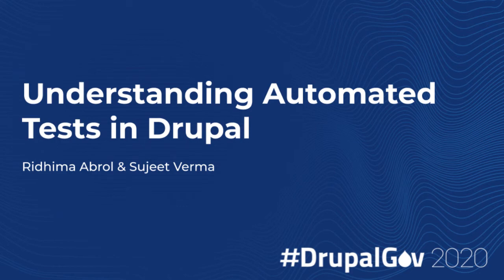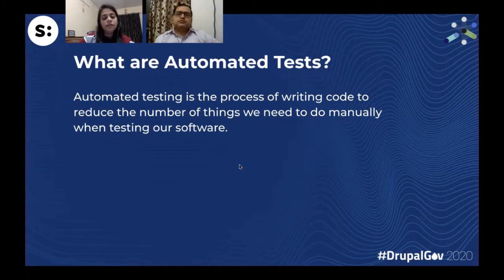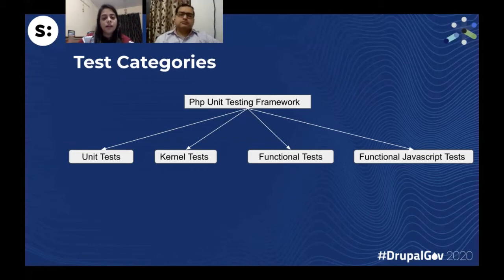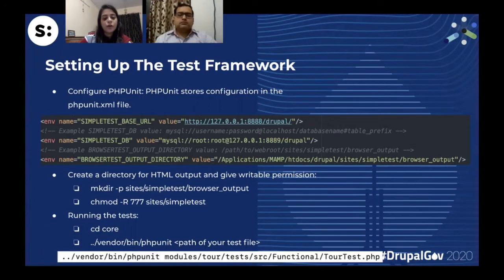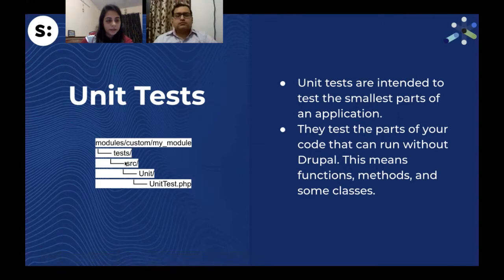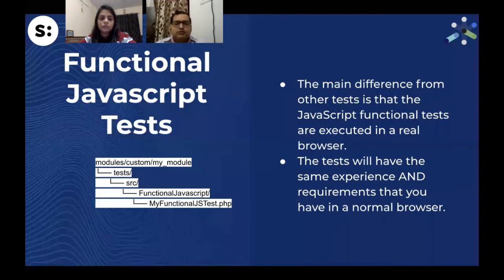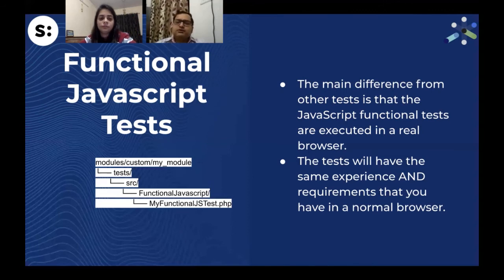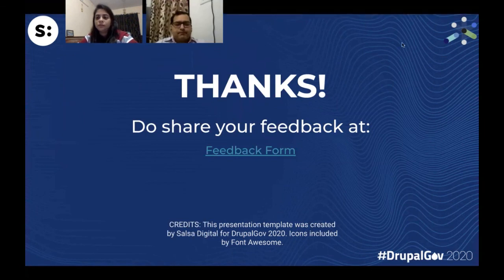Understanding Automated Tests in Drupal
Feeling your hands getting sweaty every time you need to hit the deploy button? What if you ship compromised code to production and end up breaking a few months 'work?

The safer way to manage testing would be by leveraging automated testing in Drupal 8. Drupal 8 core testing framework comes with numerous automated testing options. To ensure the quality and reaction of code on edge cases, testing can be performed in different layers.

Apart from brushing through the concept/s around Automated testing, the speaker would be talking about the following topics:

- How do Automated tests work in Drupal?
- Different layers of Automated tests in Drupal
- A quick demo on how to implement automated tests in Drupal.

Key Takeaways from the session:

- Knowledge of Automated tests in Drupal
- Difference between different layers of tests in Drupal.
- Writing test cases for your custom functionalities and modules.

Presented by: Ridhima Abrol & Sujeet Verma, Srijan Technologies
Level: Beginner
Length: Full 20 minutes